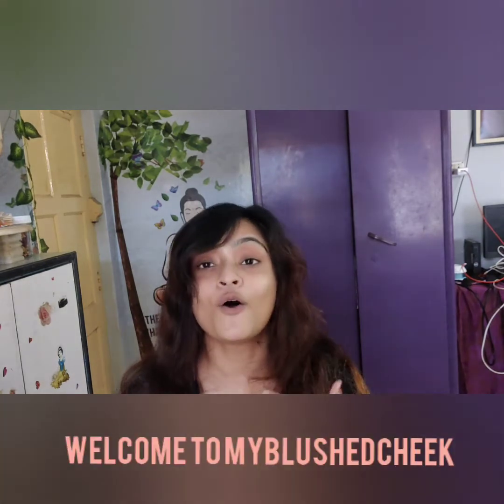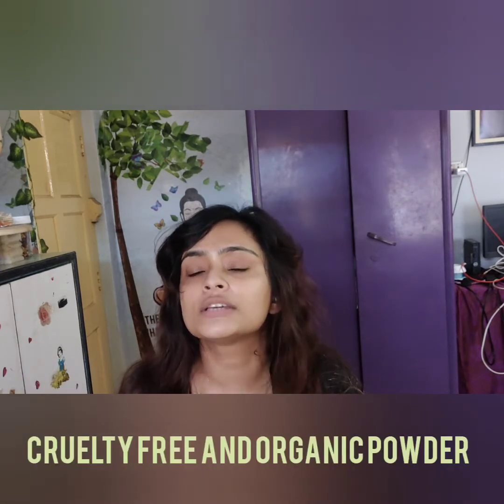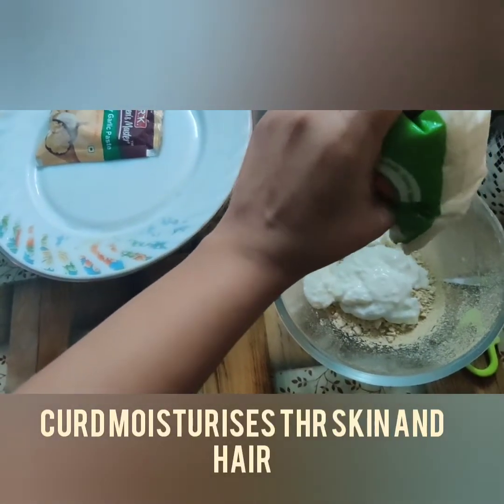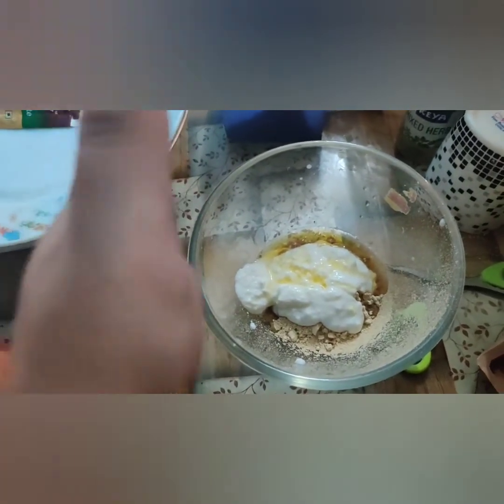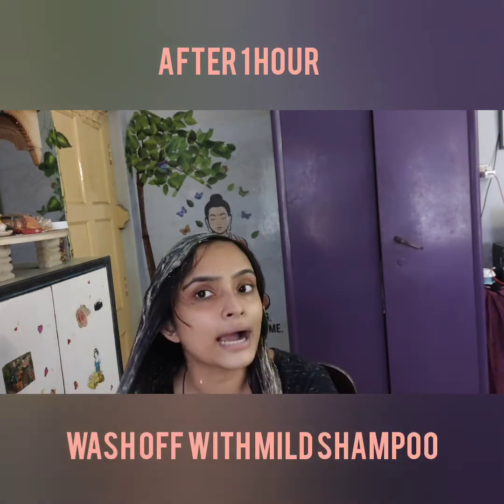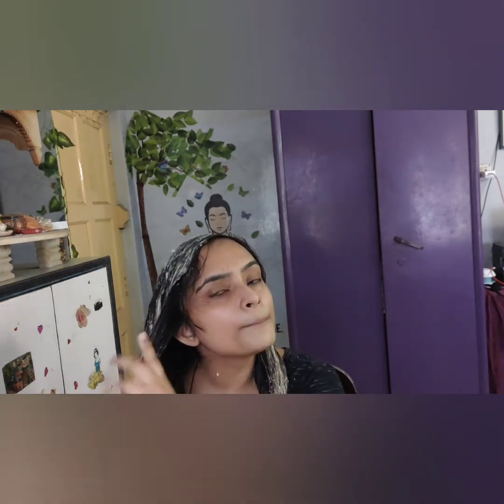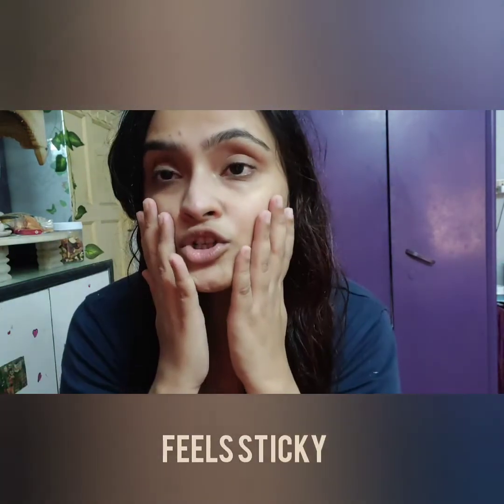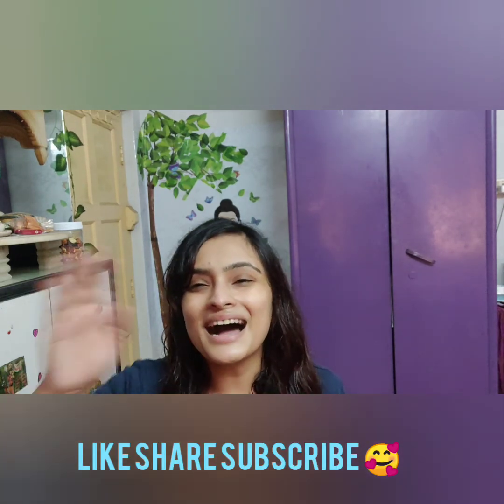Unsponsored Review on Alps Goodness Methi Powder-Usage as Facepack and Hairpack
Hey guys I used the Alps goodness methi powder on my face and hair .

Diy powders are really gentle on your skin but do they work ok the skin ,let's find out in the video..